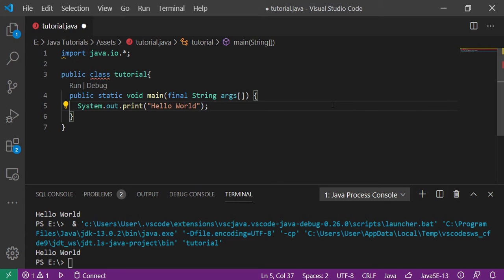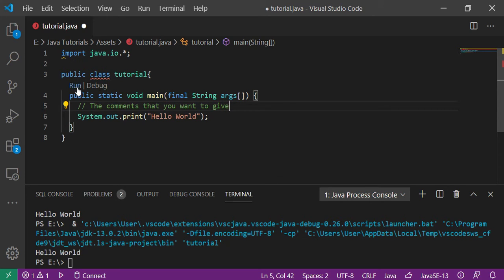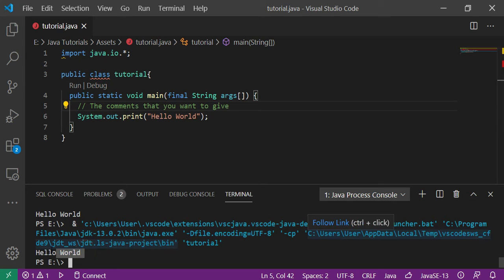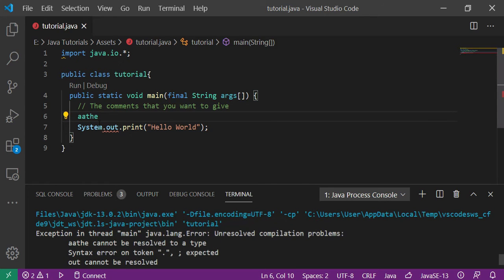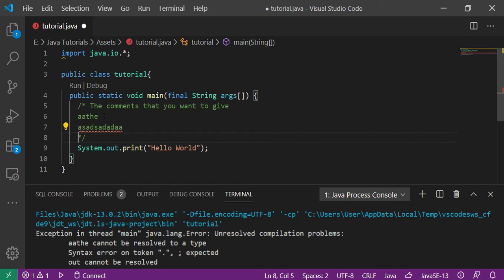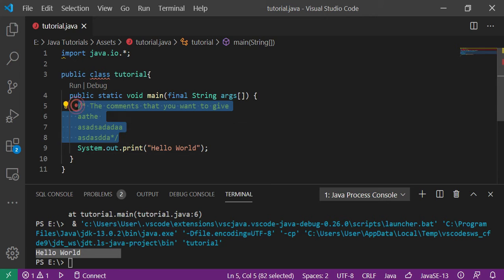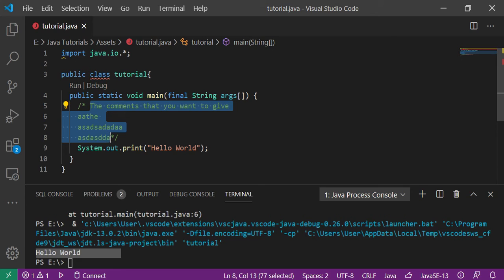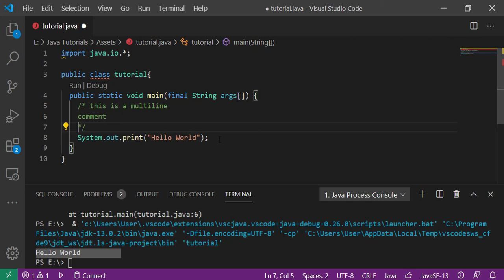Comments || Java Tutorials || Java Tutorials for Beginners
In this video, I have told you how and where to use comments and why it is helpful.